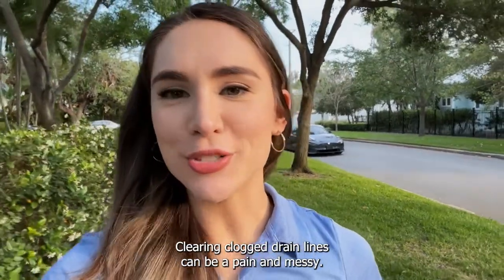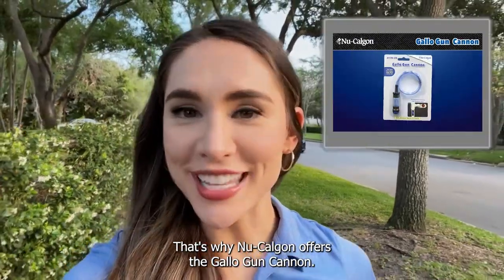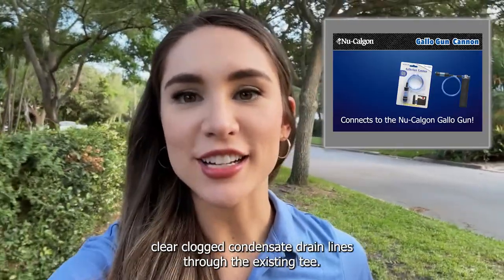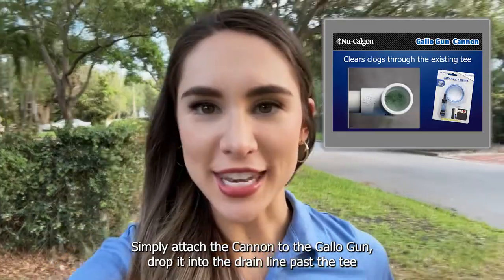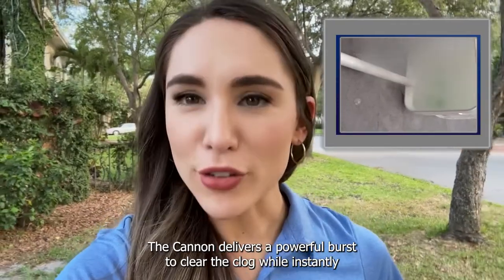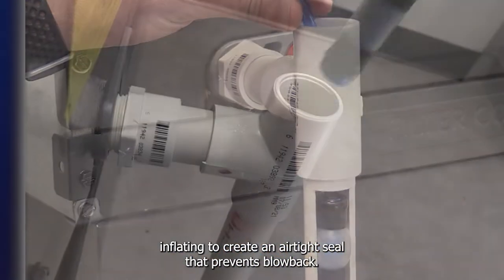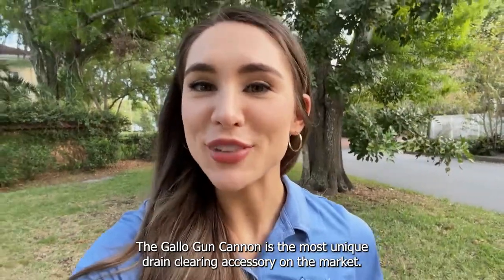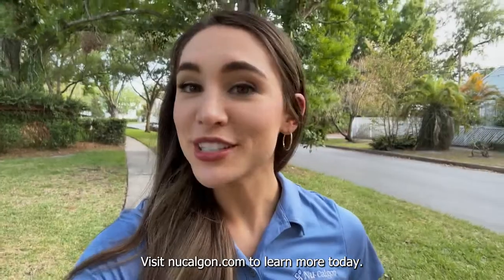The Gallo Gun Cannon: Your clog-clearing friend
It's Allie, and today Nu-Calgon's brand ambassador is talking about the revolutionary new drain-clog clearing tool, the Gallo Gun Cannon. See how this accessory to Nu-Calgon's exclusive Gallo Gun works and why you need it on your truck.